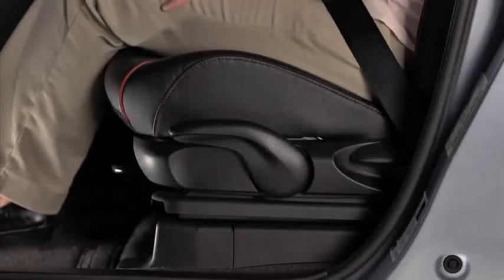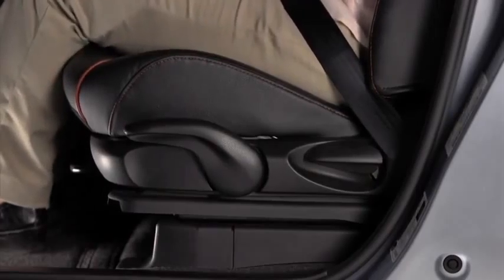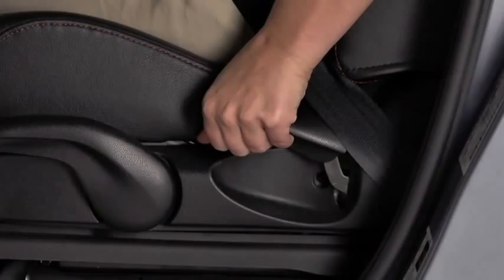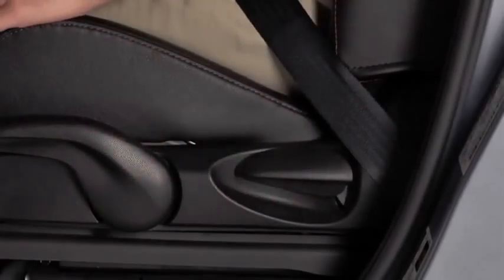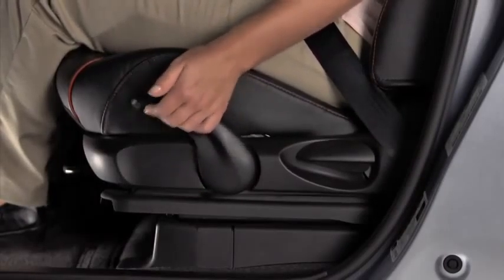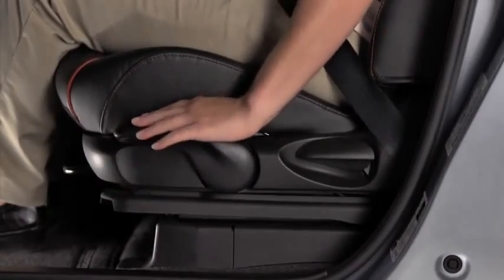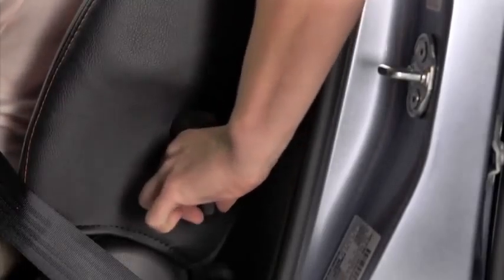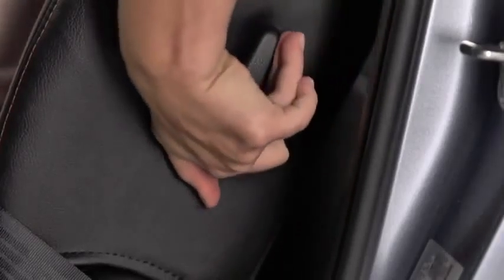2013 Mazda5 — Manual Front Seats Lumbar Support Mazda USA